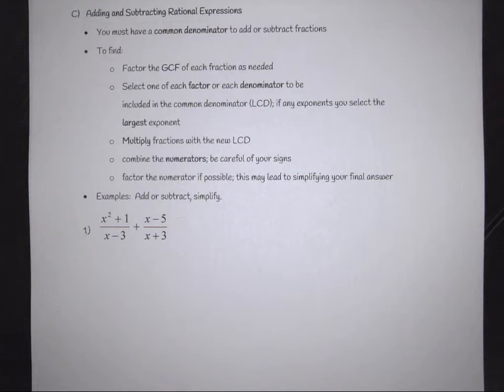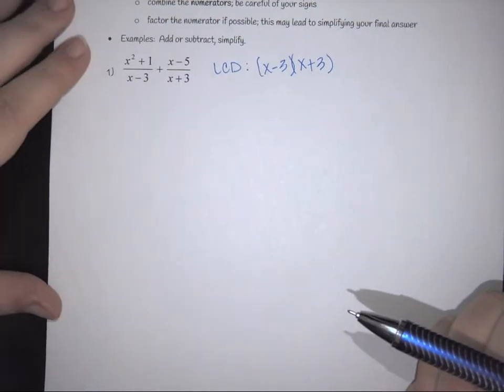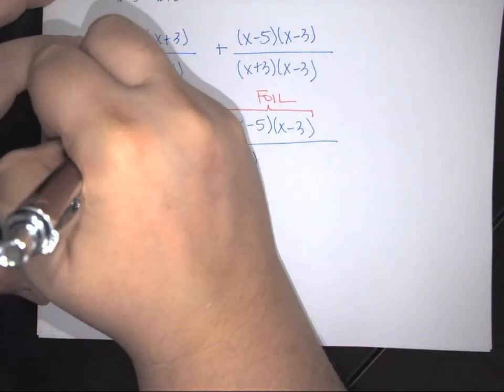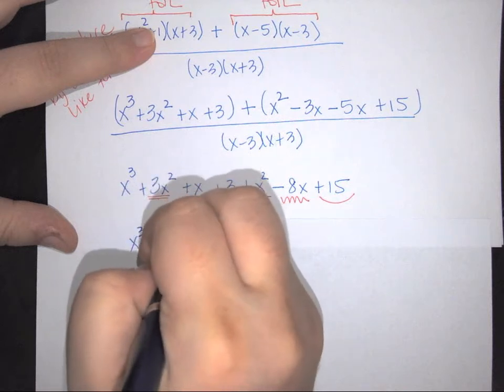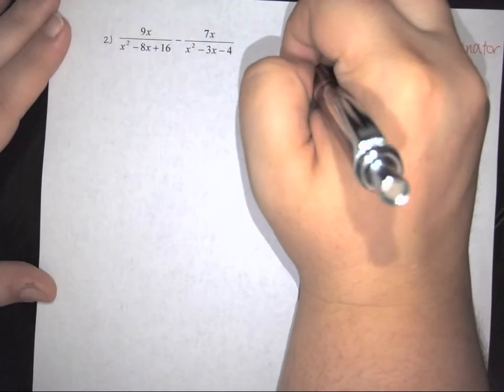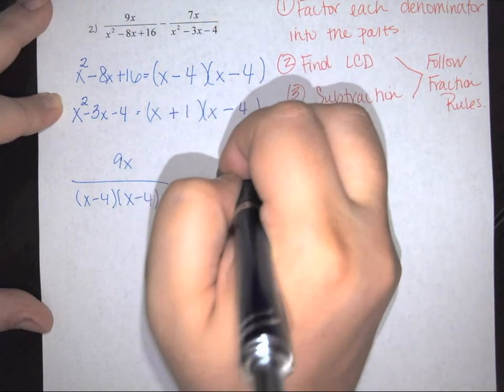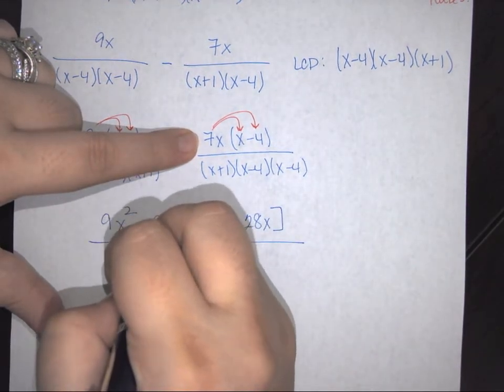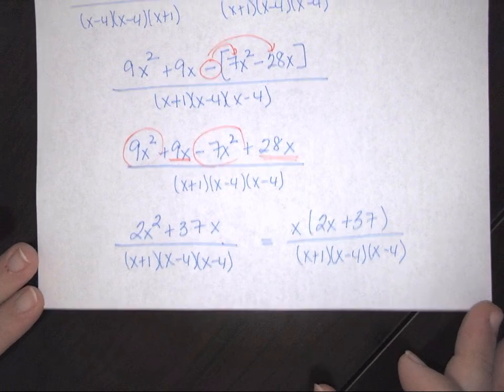Add and Subtract Rational Expressions - College Algebra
This video looks at examples for simplifying rational expressions through addition and subtraction.  Recall your basic fraction rules and apply them.